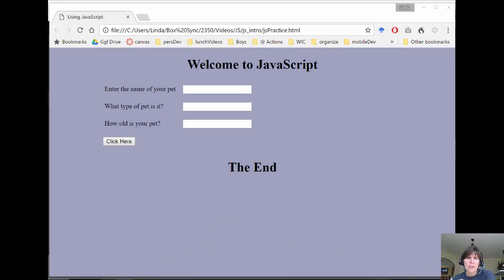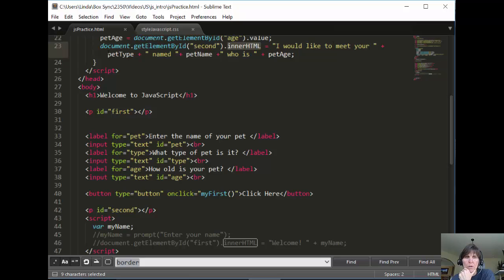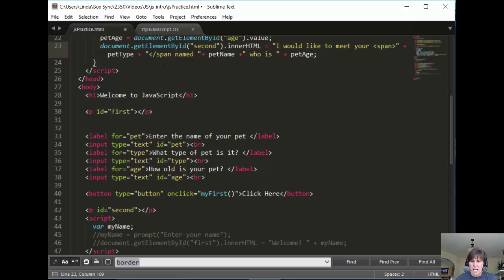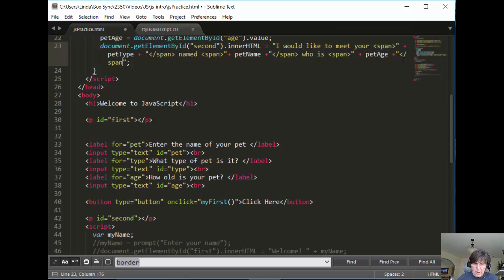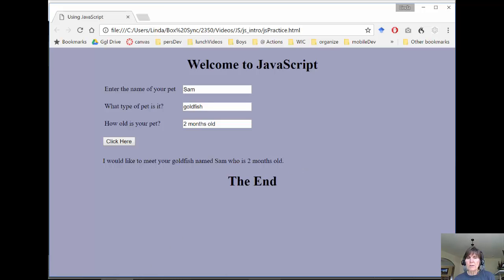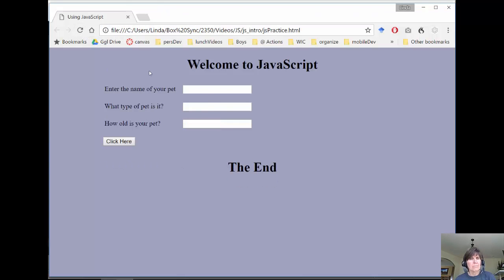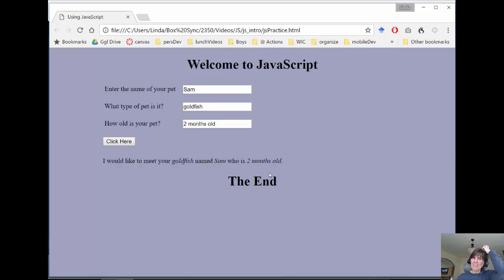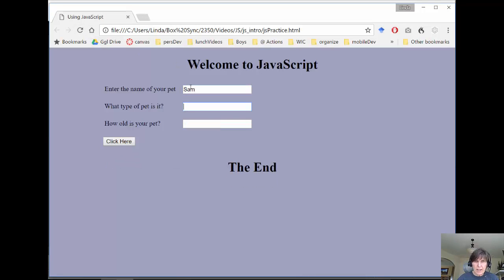Writing HTML tags in JavaScript Strings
How to write HTML tags inside JavaScript strings.